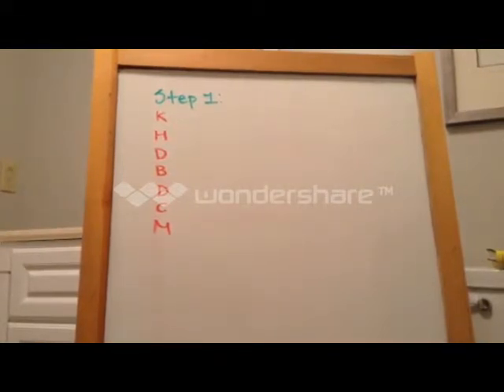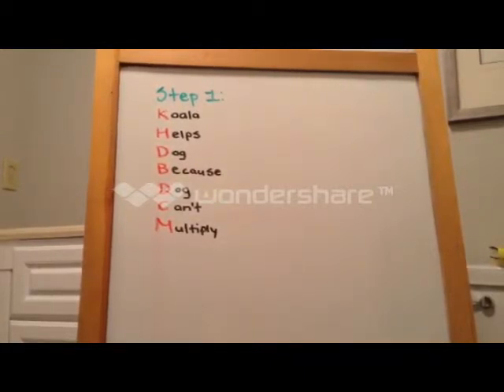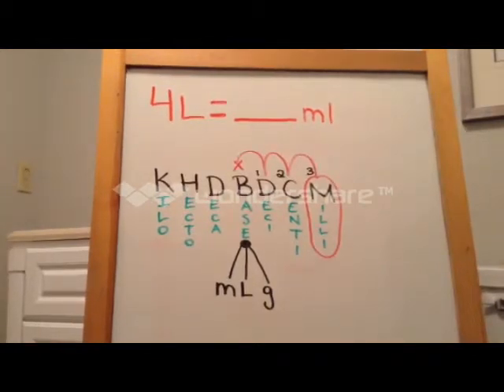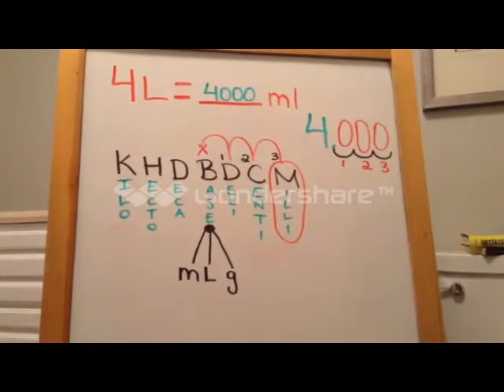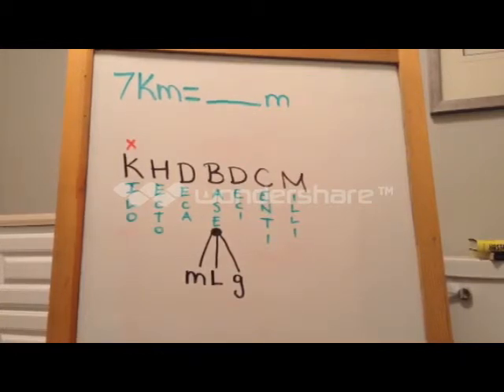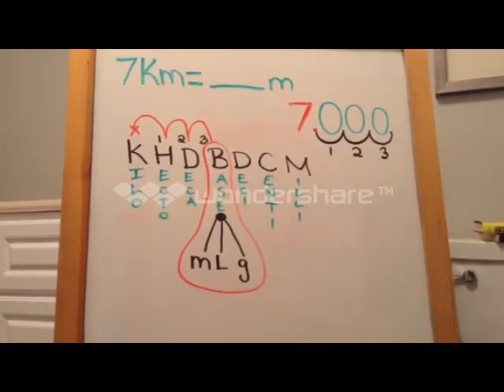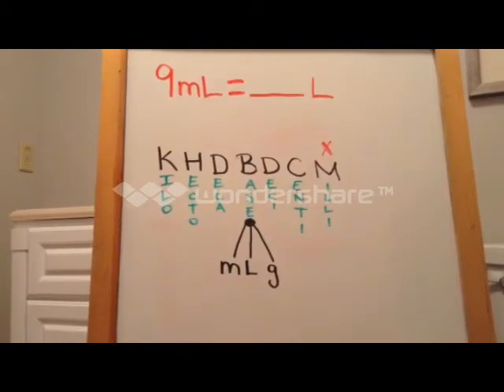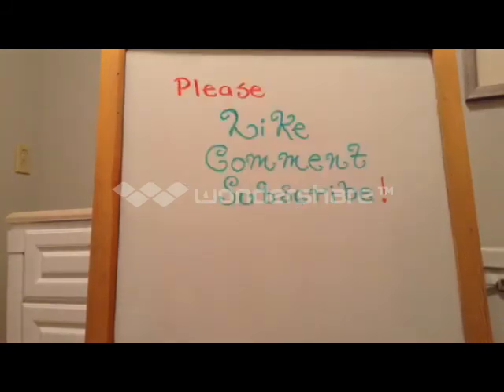Madison's Math Lessons_Metric Conversion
Learn a simple, fun, and easy-to-remember way to convert measurments.